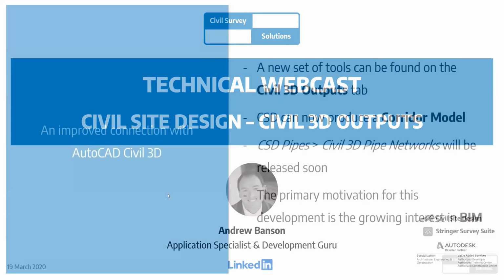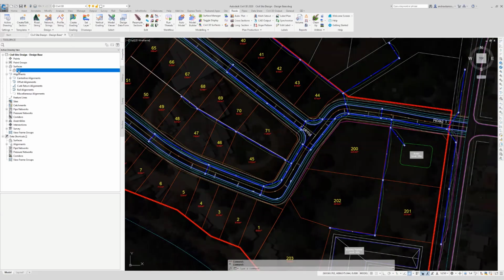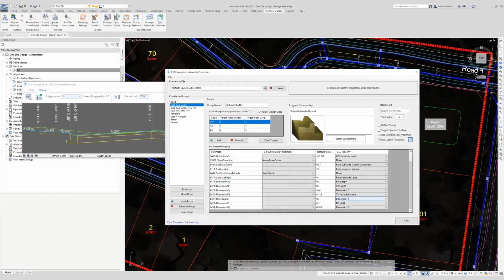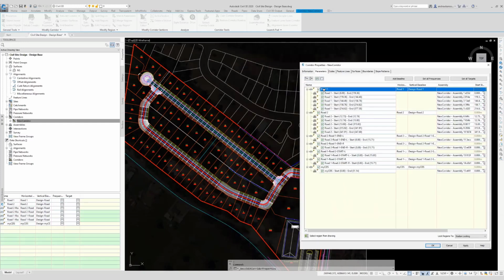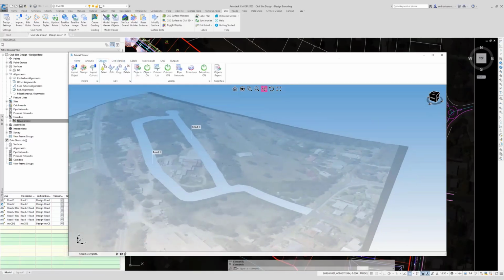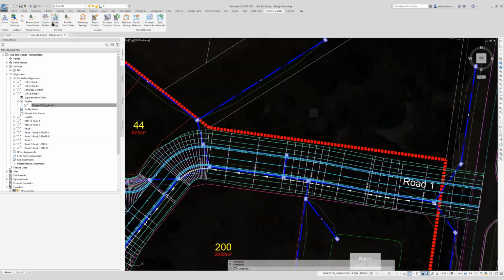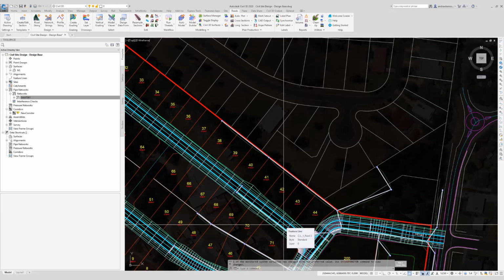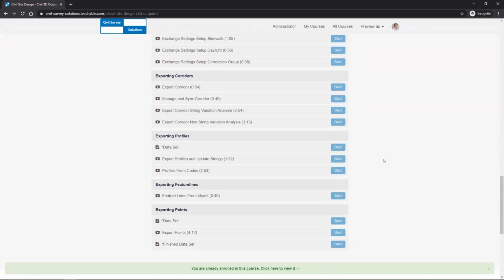Civil Survey Solutions - Webcast: Civil Site Design - Civil 3D Outputs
In Civil Site Design v20.3 we wanted to improve the integration with Autodesk Civil 3D by providing a new set of tools that allow for the direct export to certain Civil 3D objects, such as the Corridor.

These new tools include:

- Exporting Civil Site Design models to Feature Lines
- Exporting Civil Site Design code/strings to Alignments & Profiles
- Exporting Civil Site Design models to a Corridor

Why did we build these tools and what are the benefits for Civil Site Design users?

-The Corridor is a gateway to BIM for Civil Site Design users. The Corridor can be used to generate solids that can be used in programs such as Navisworks or Infraworks.
-IFC files can be generated from the Corridor model. The IFC file is fast becoming the currency in BIM workflows.
-Generate TIN surfaces from multiple sub-base layers.
-Construction setting out of road models using applications such as Trimble Link.

In this webcast, we will be demonstrating these new tools with a large emphasis on the impressive new Corridor export functionality